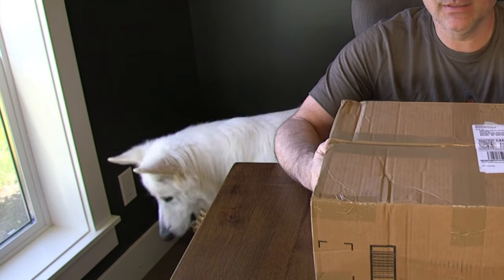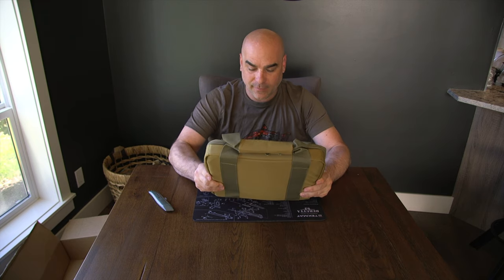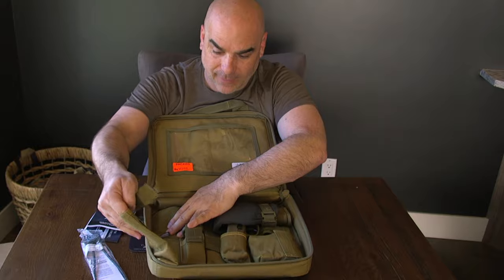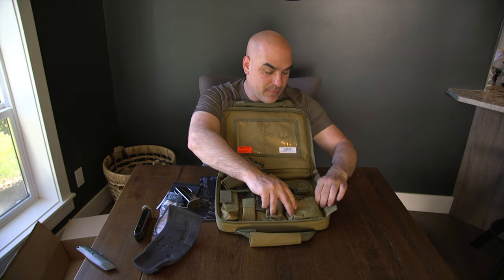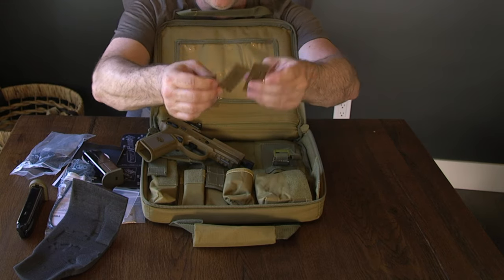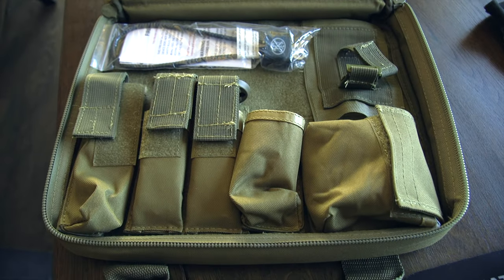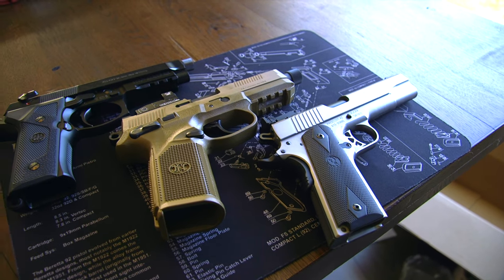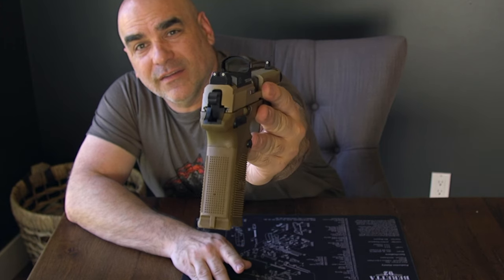FN FNX-45 Tactical FDE Unboxing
Unboxing FN FNX-45 Tactical in FDE colour with venom red dot optic. Great little semi handgun, stay tune for detail review at the range.